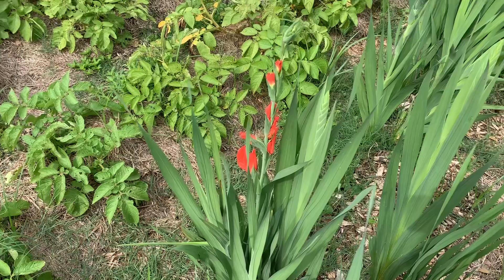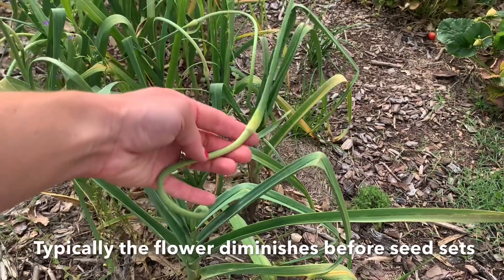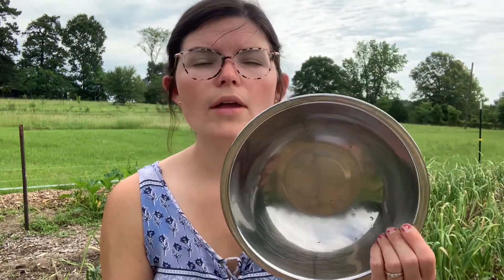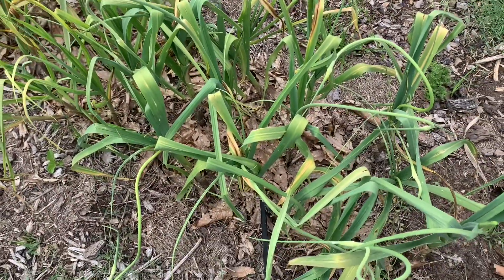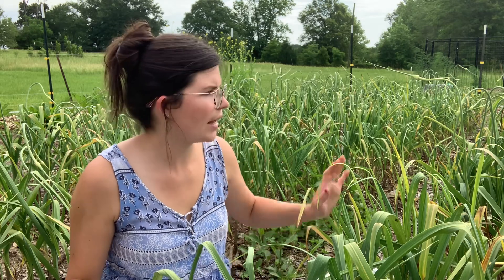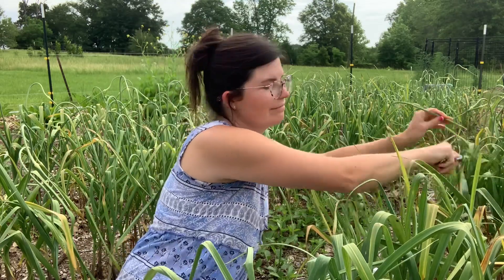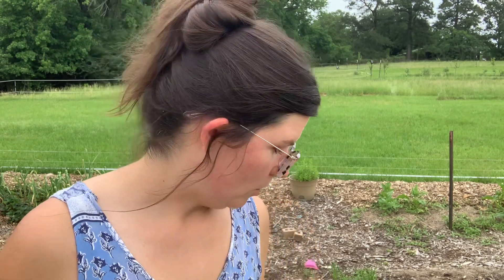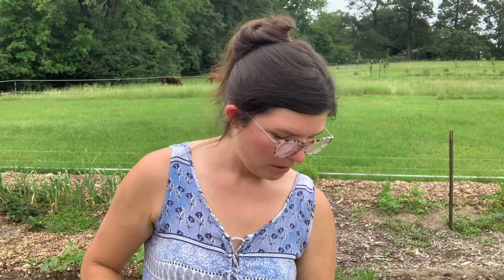Harvesting Garlic Scapes & Why! | Baker Hill Farm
Shop Azure

PetraTools Organic Fertilizers and Backpack Sprayers

Vego Garden

Wallaby Goods (Mylar bags, 5 gallon buckets)

Code: BAKERHILL